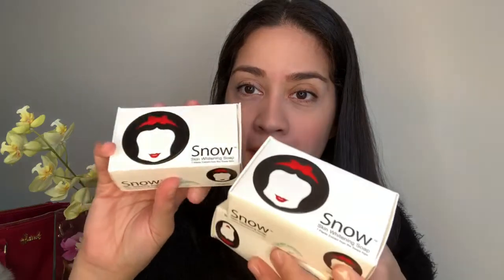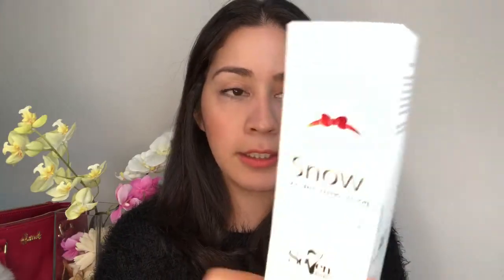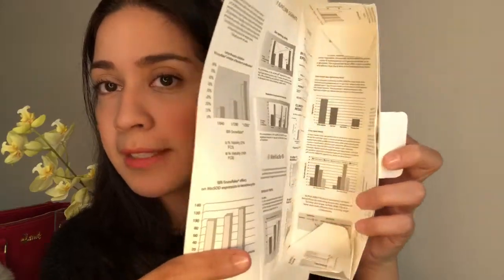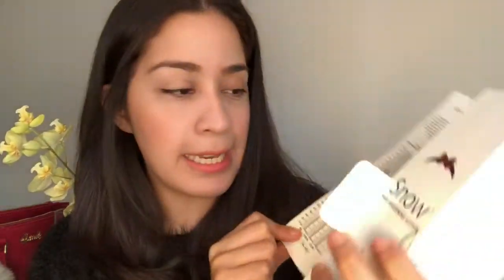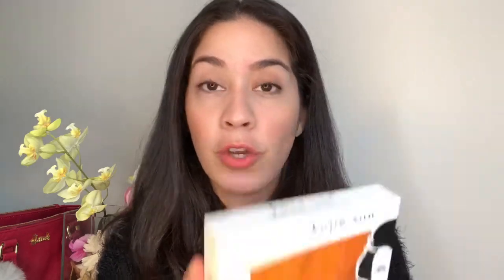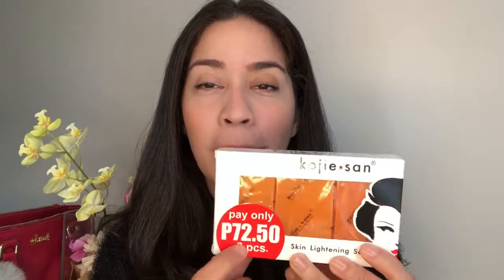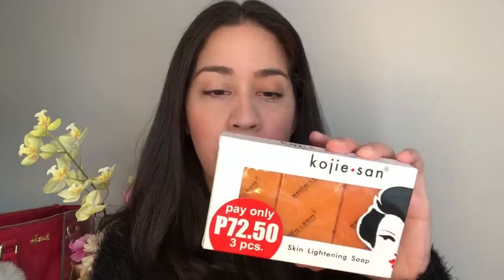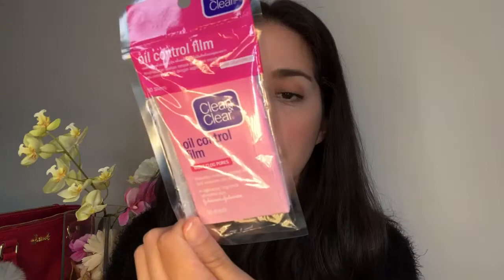CHEAP & EFFECTIVE WHITENING PRODUCTS | WATSON HAUL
💁🏻‍♀️Hey Ladies! In this video I will be sharing with you my favorite products in Watsons.

🌸Products mentioned:

Snow whitening soap - 149 pesos

Snow Whitening lotion - 799 pesos

Kojie san (for 3pcs.) - 72.50 pesos

yoko yogurt salt spa - 76 pesos

Nichido final powder (creamy glow) - 150 pesos

Clean & Clear oil control film - 137 pesos

Epilin wax - 159.75 pesos

Seoul white korea soap - 60 pesos

🎥 - go pro hero 5 / 📱iphoneX
👩🏻‍💻 - Imovie